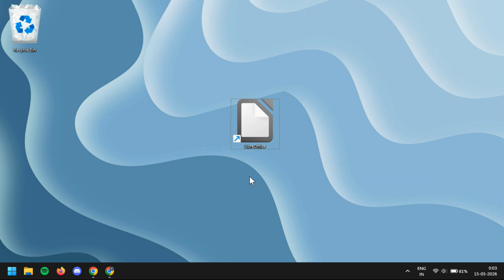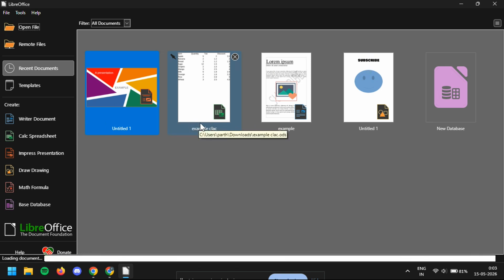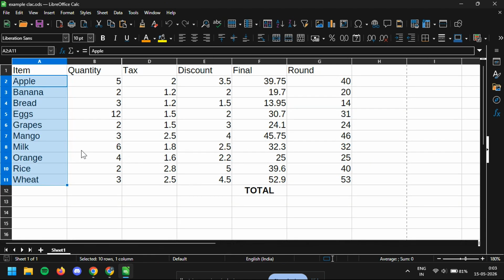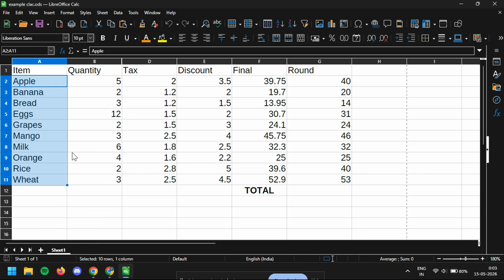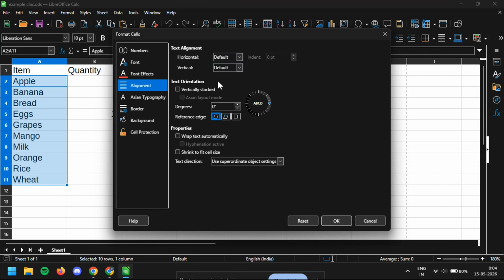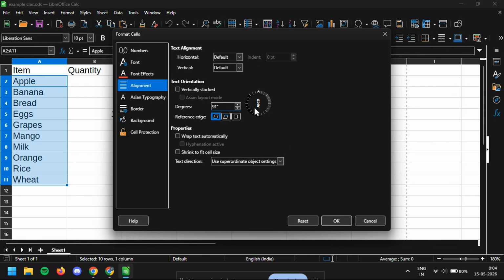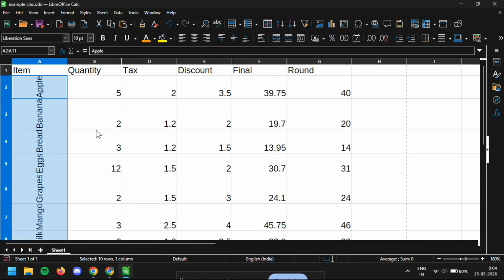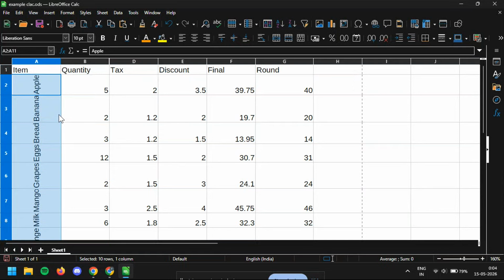How To Change Cell Text Direction In LibreOffice Calc (Easy Guide)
Learn how to change cell text direction in LibreOffice Calc quickly and easily. This tutorial shows you how to adjust text rotation and alignment to improve spreadsheet layout and readability.

🕚Timestamps:
00:00 Intro
00:18 Open LibreOffice Calc
00:34 Select the Cells
00:49 Open Format Cells
01:05 Go To The Alignment Tab
01:22 Adjust Text Direction Or Rotation Angle
01:43 Click OK And Finish

✍️What You'll Learn In This Video:
• How To Open LibreOffice Calc And Access Your Spreadsheet
• How To Select Cells Before Formatting
• How To Open The Format Cells Menu
• How To Use The Alignment Tab In Calc
• How To Change Text Direction With Rotation Angle
• How To Apply Vertical Or Angled Text Layouts
• How To Improve Spreadsheet Readability And Design

💡Pro Tips For Changing Cell Text Direction In LibreOffice Calc:
• Use a small rotation angle for header cells to save space without hurting readability.
• Test vertical text only in narrow columns where horizontal text does not fit well.
• Combine text direction changes with alignment settings for a cleaner spreadsheet look.
• If you edit multiple sections often, format a sample cell first and reuse it as a style reference.